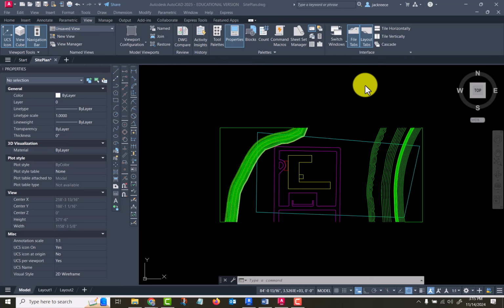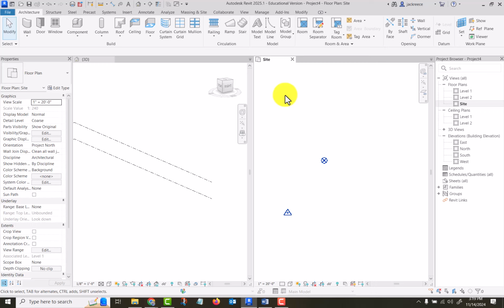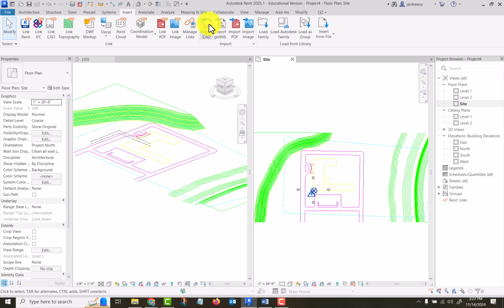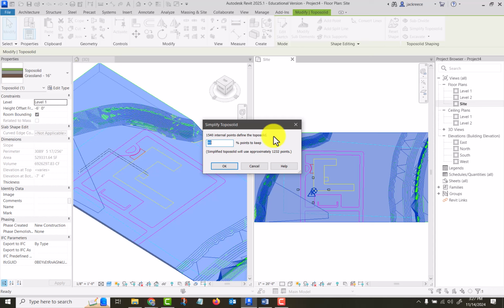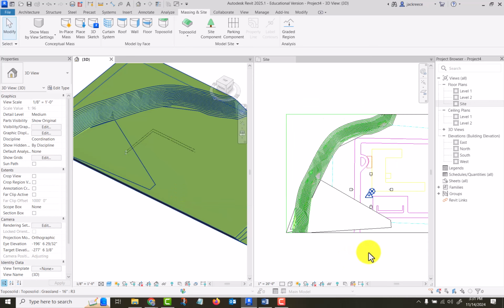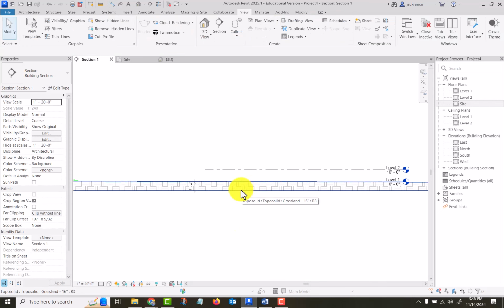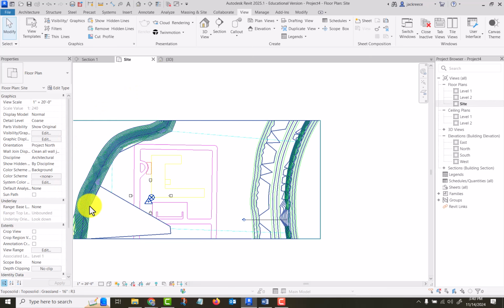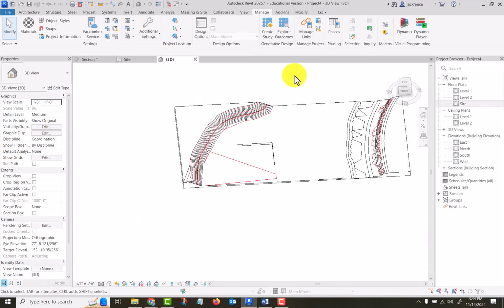1127 Week 13 Tutorial 2 2025